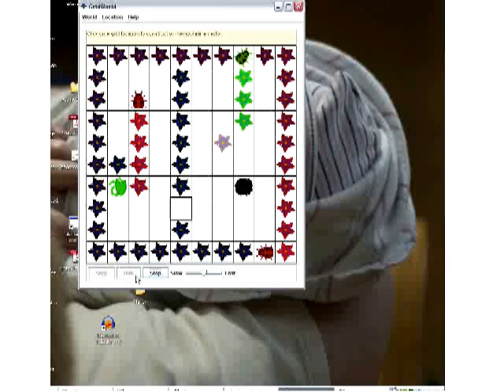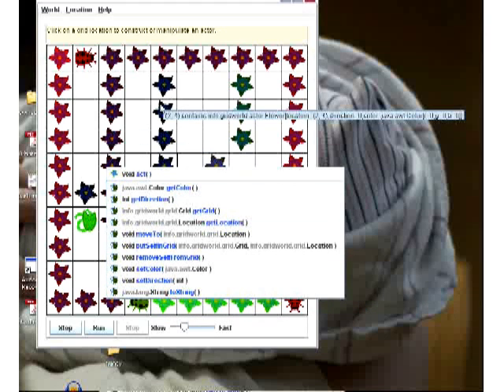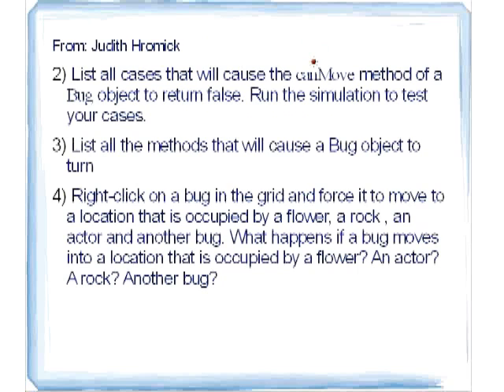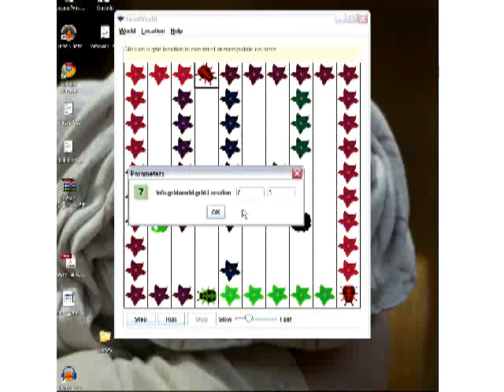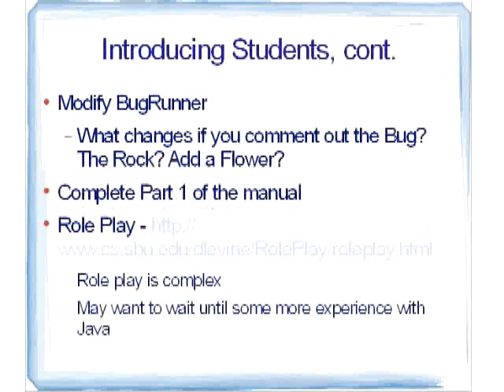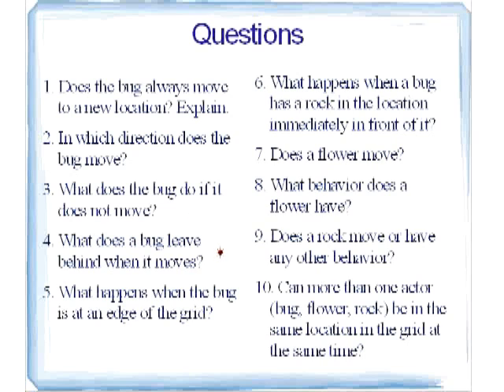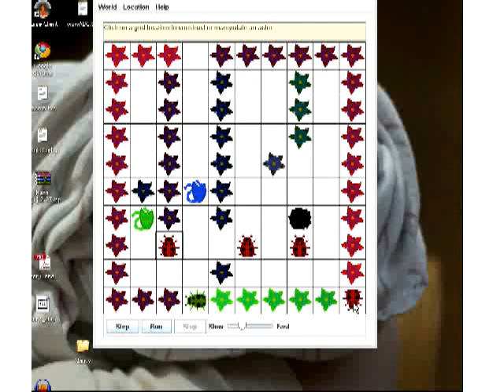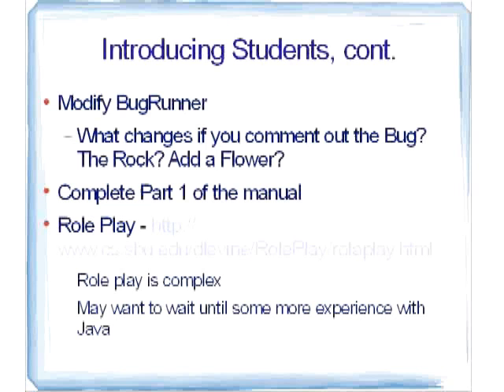Introduction to GridWorld Part II of IV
This webinar was done by Liz Parrish on January 21st for the Institute of Computer Education at Georgia Institute of Technology.  The webinar is an introduction to GridWorld which is the case study on the AP Computer Science A Exam.